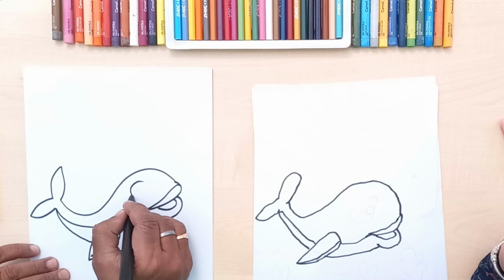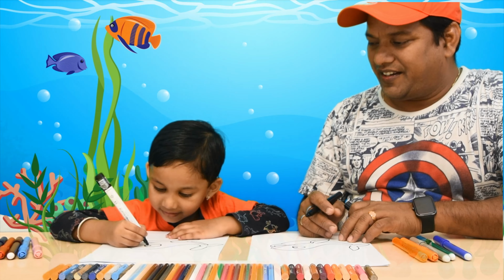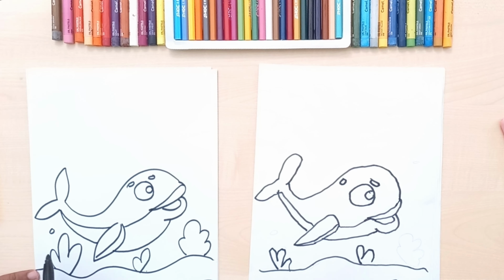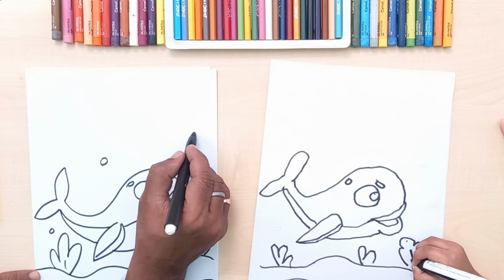how to draw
Welcome to our colorful world of creativity at [Channel Name]! 🎨✨ Join us on an exciting journey where learning meets fun, and every brushstroke tells a story! Our channel is a vibrant hub designed especially for young artists eager to explore the magical world of art. From finger painting to mixed media projects, we offer a variety of engaging tutorials and hands-on activities that ignite imagination and nurture artistic skills.

At [Channel Name], we believe in the power of art to inspire and educate. Each video is crafted with care to encourage creativity, self-expression, and confidence in our young viewers. Whether your child is a budding Picasso or just starting to dip their brush into the world of colors, there's something here for everyone to enjoy!

But it's not just about the end result - it's about the joy of the creative process! Our friendly instructors make learning fun with interactive demonstrations, exciting challenges, and plenty of encouragement along the way. So, come on board and let's embark on a colorful adventure together!

Get ready to paint, create, and make memories that last a lifetime with [Channel Name]! 🖌🌟
ArtisticAdventures
MasterpieceMagic
CreativeCanvas
ColorfulCreations
InspireAndCreate
ArtistryUnleashed
CraftyConcoctions
ImaginationStation
ExpressiveBrushstrokes
PalettePerfection